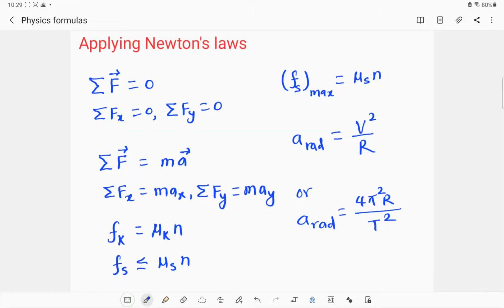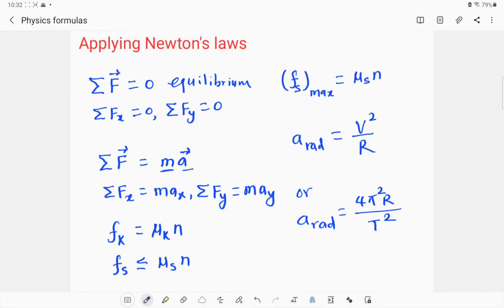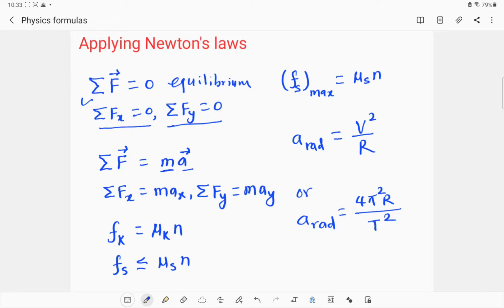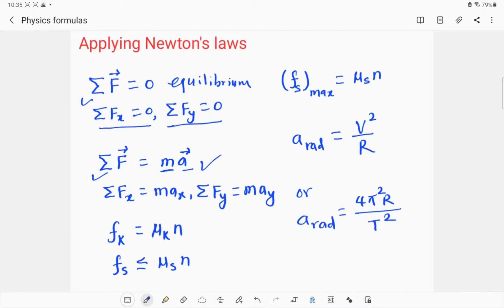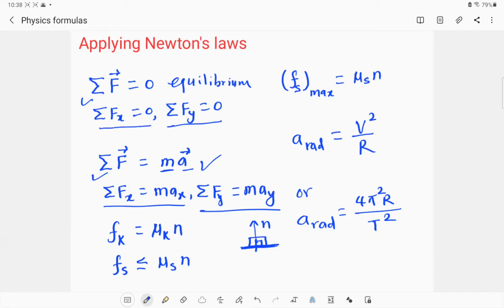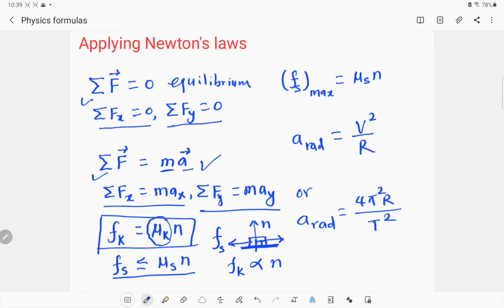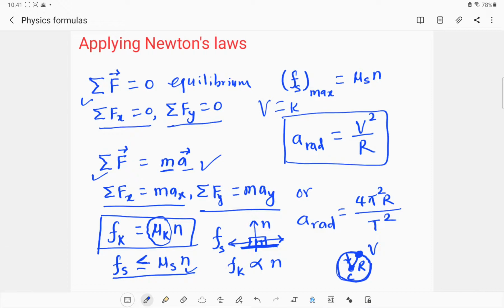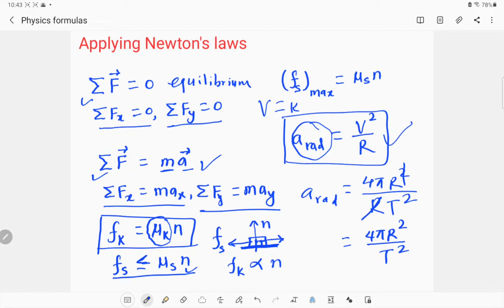APPLYING NEWTON'S LAWS OF MOTION # ESSENTIAL FORMULAS # HOW TO APPLY PHYSICS FORMULAS